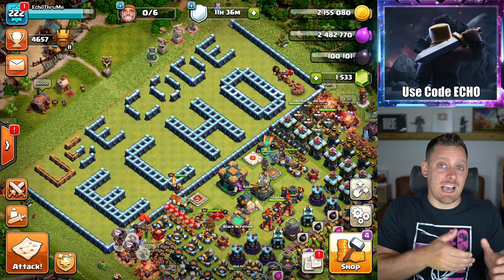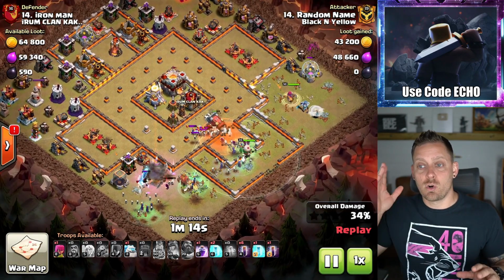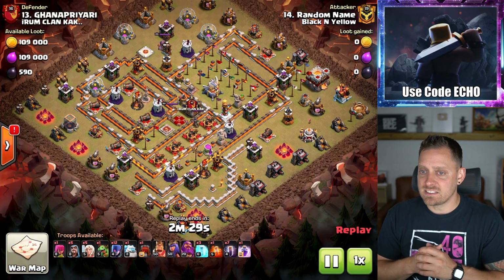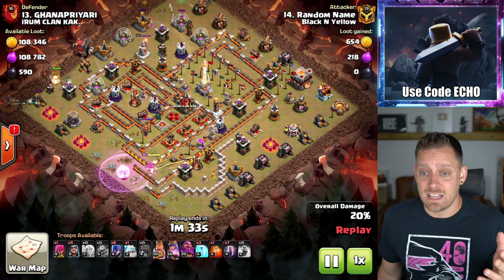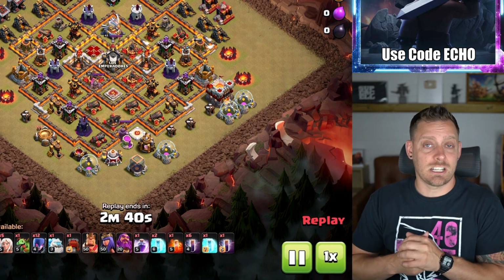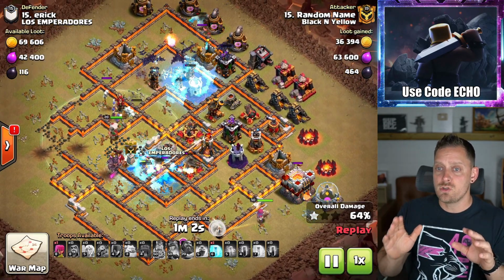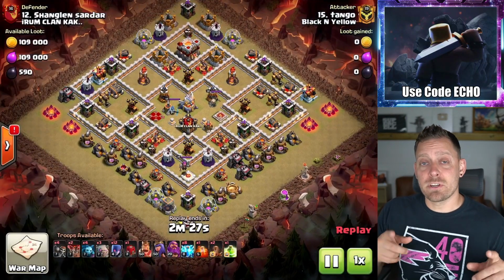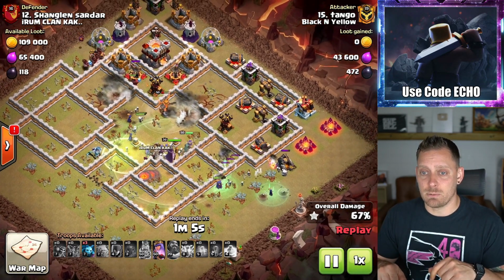#1 BEST Witch Spam Attack for TH11